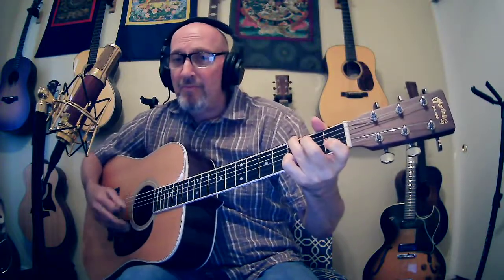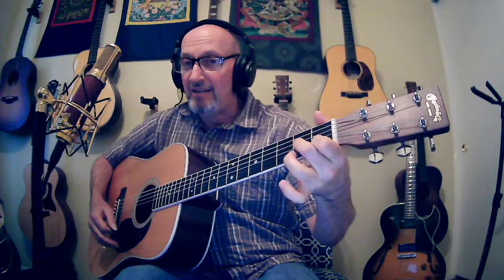Ruby Tuesday Guitar Lesson - Rolling Stones - Andrew Bassuk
Here is my interpretation of this great Stones classic song for solo guitar.